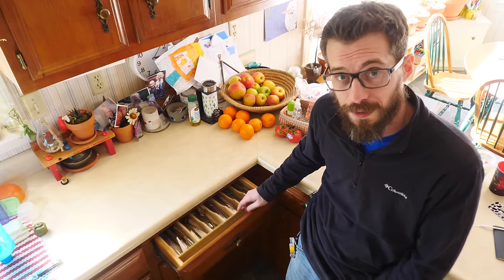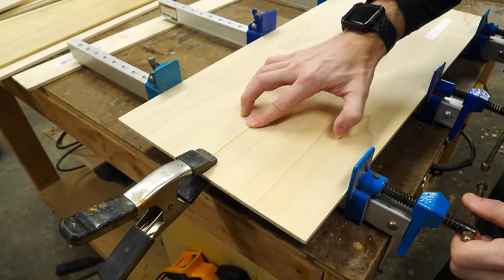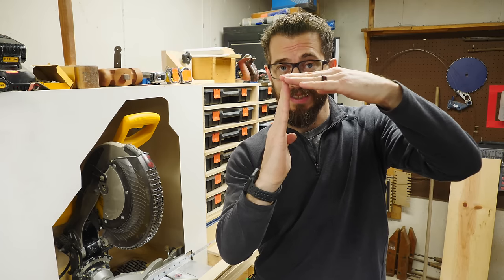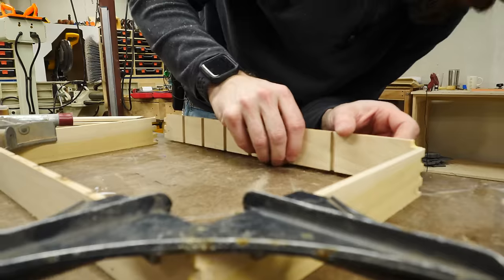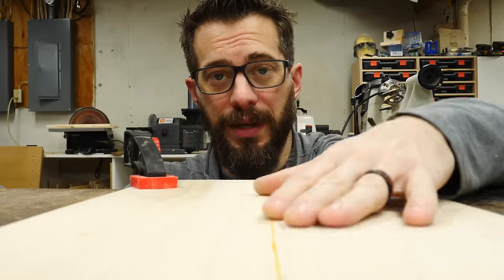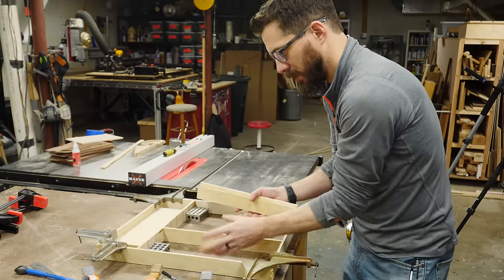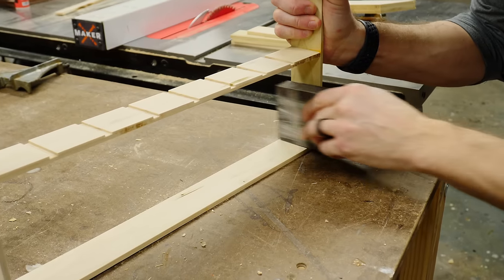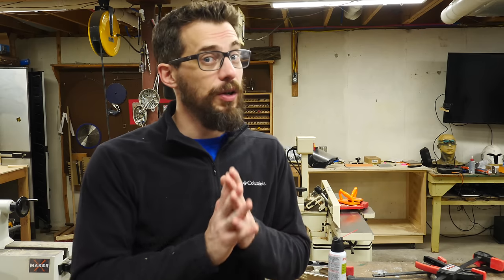How to Make an Adjustable Silverware Tray | I Like To Make Stuff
We made a sliding silverware tray that is adjustable to fit your stuff!

Our first task in making an organized silverware tray was to determine what kitchen utensils needed to be store in the drawer. My whole family use forks, spoons, and knives every day and we use larger serving and cooking spoons pretty frequently. Other rarely-used tools can be stored in another drawer. Armed with this line-up, I began to make arrangements to properly store each group of items in two separate trays. My plan is for the more-frequently used items to ride on top of a larger tray underneath.

The construction for this entire project began at the home center where I purchased 1/4" thick poplar boards. This method made be a bit more expensive than buying thicker stock and re-sawing it into thinner pieces, but these were ready to go. I made a simple box frame using the Incra Box Joint Jig and fit the four sides of the upper drawer together. I also cut the sides for the larger bottom drawer, but I added some thin dado slots for the moveable dividers to fit into. The bottom box was fit together using box joints as well.

For the vertical dividers, I cut more strips of the 1/4" poplar. These silverware walls could simply be spaced inside the drawer frames to match the utensil width, but in order for you to grab the forks and spoons comfortably, I needed to add a cutout. I marked out a cove on one of the pieces and tape all of the rest of the dividers to it. Doing this, I could then cut out the same curved shape on all of the pieces at once. I cut out the rough shape on the band saw, and sanded them together on the belt sander.

The walls on the upper tray were glued in place and the walls for the lower tray were fit inside the appropriate dado slots. The bottom shelf didn't actually need a bottom because it would sit directly on the cabinet drawer. To make a simple bottom for the upper tray, I glued on a panel made from the same 1/4" poplar.

I know I'm not the only person who is irritated with the odd organization in their silverware drawer. I hope this project inspired you to go get some simple materials to make a custom solution to a common problem.